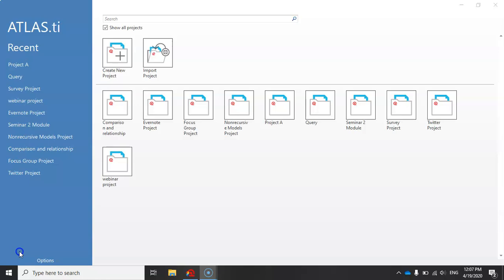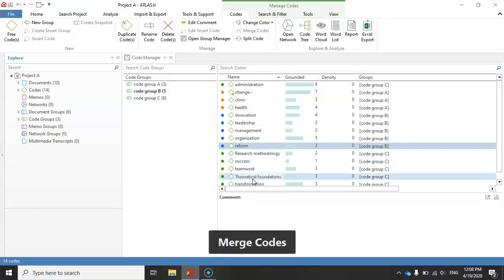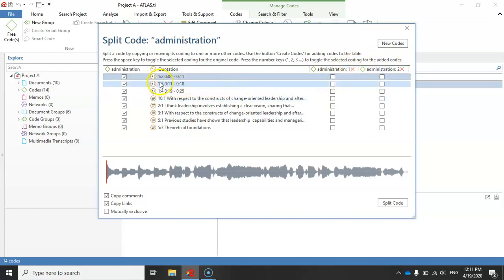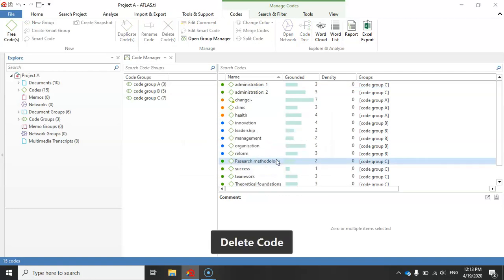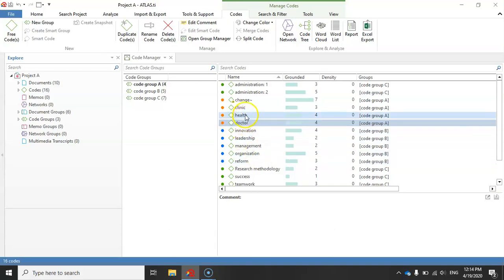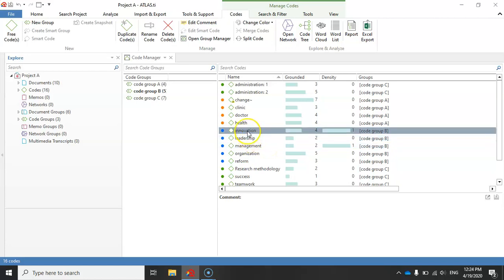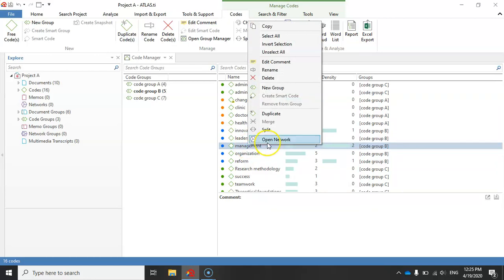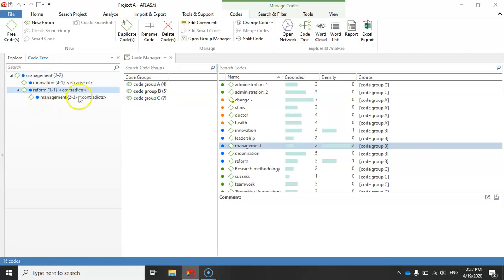#9 Code manager in ATLAS.ti Part B (merging, splitting, duplicating, and linking codes)